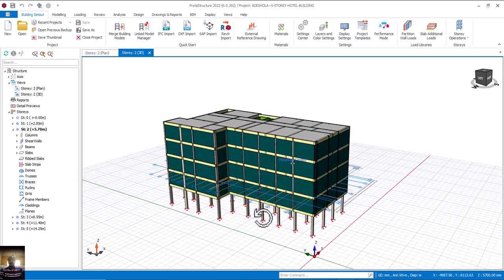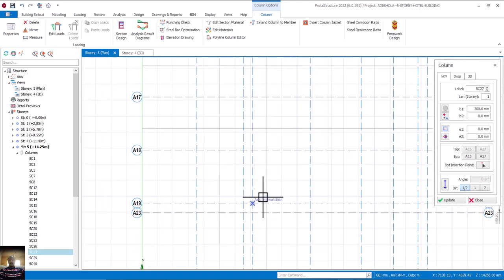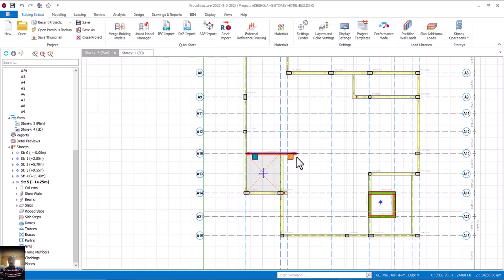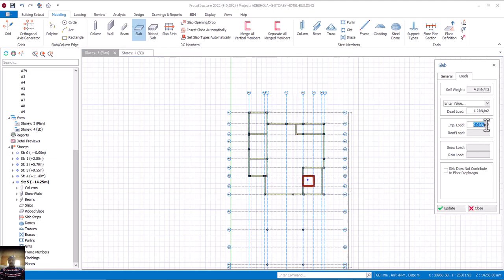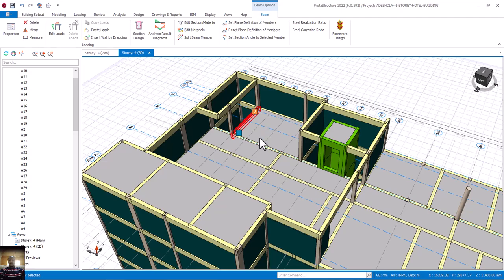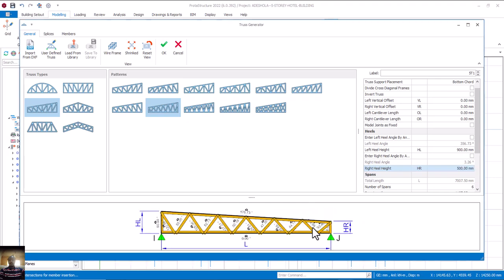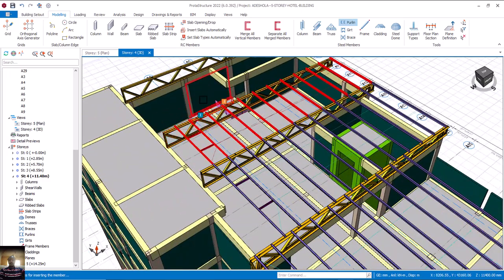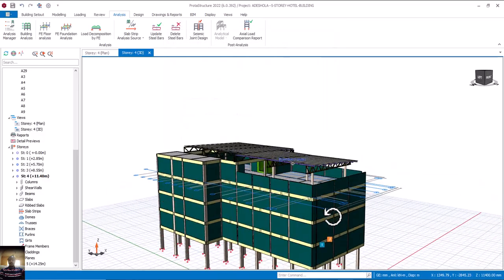5 Storey RCC Hotel Building Design in Protastructure - Part 4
This video series will help engineers upgrade their career in structural design using protastructure software.

Protastructure 2025